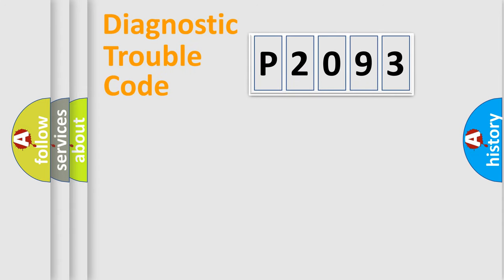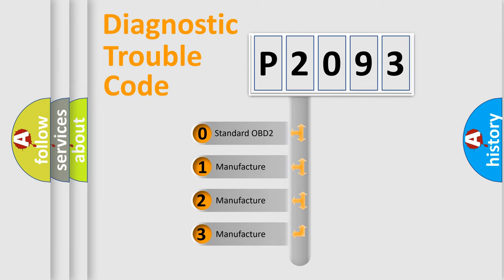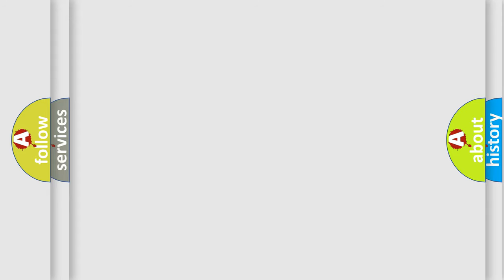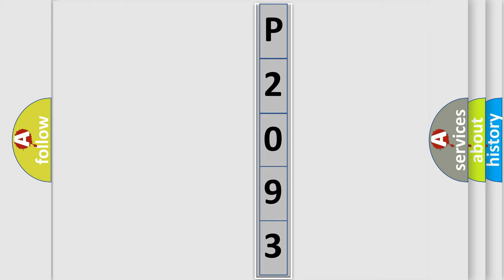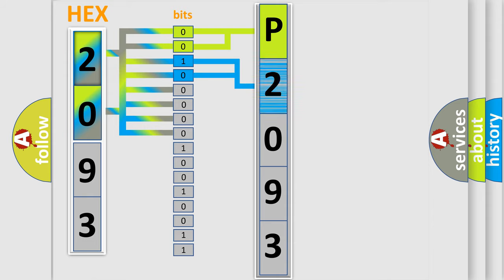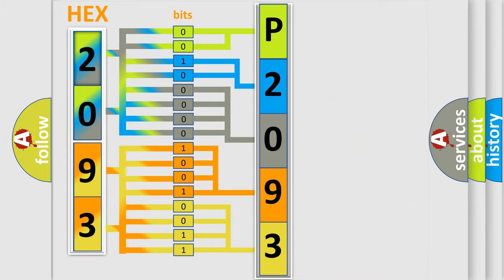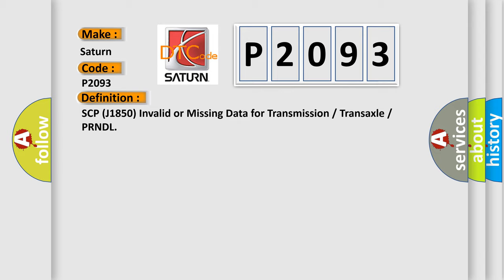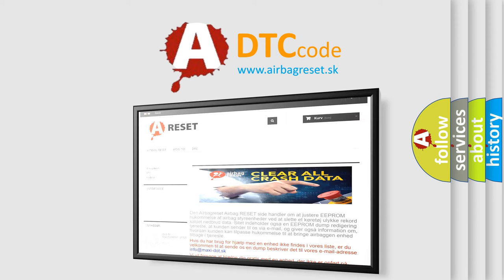DTC Saturn P2093 Short Explanation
Contents:
0:21 Basic DTC analysis according to OBD2 protocol standard.
1:48 Insight into programming
2:58 A diagnostically understandable description of the Diagnostic Trouble Code
3:05 Basic error definition

Make:
Saturn
Code:
P2093
Definition:
SCP (J1850) Invalid or Missing Data for TransmissionorTransaxleorPRNDL
Diagnosis:
RETRIEVE and FOLLOW non-network DTCs in the PCM.
Component:
 lower thenp higher then DDM lower then or p higher thenLCM